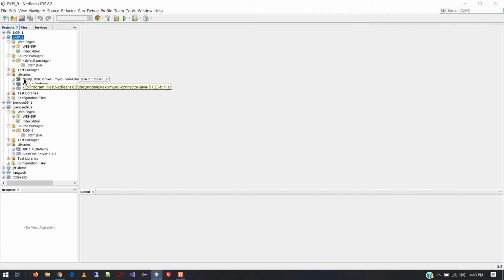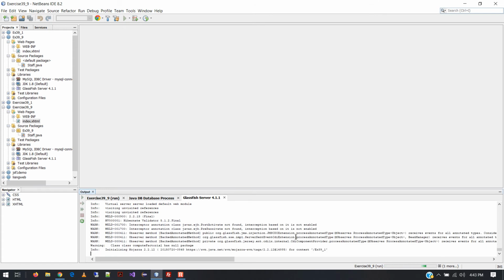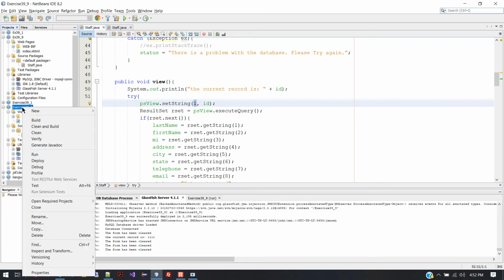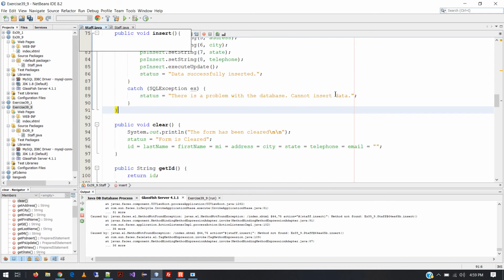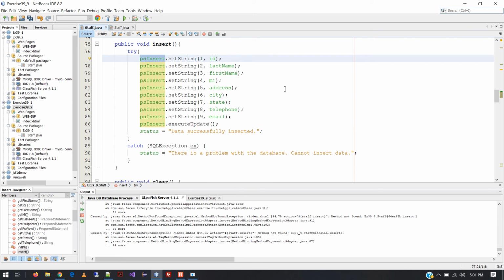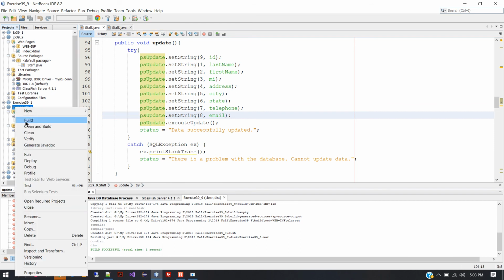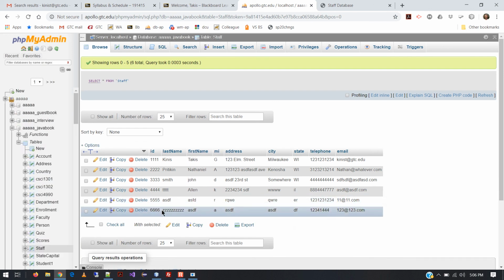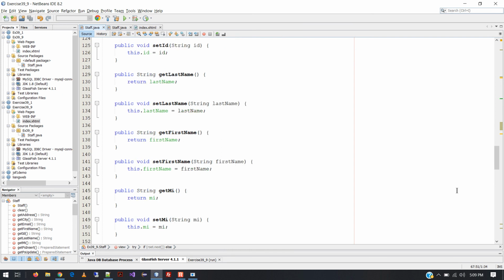Java Programming 2 - Chapter 39 Exercise 39.9 Part 3 App is Working! - Fall 2019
Not recorded during live class session - but at least it works now. Make sure you include the JDBC MySQL connector in your libraries.